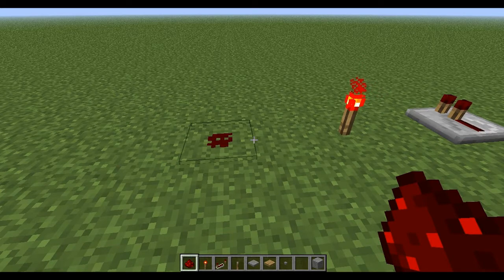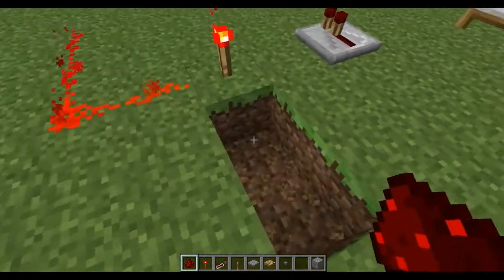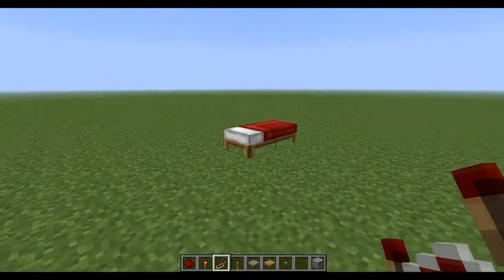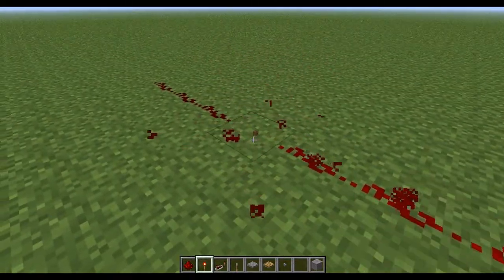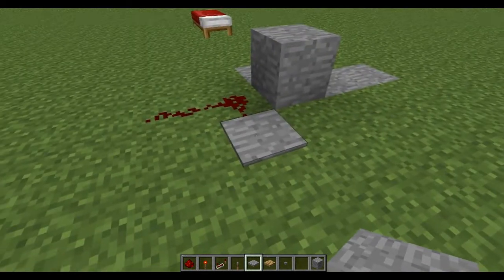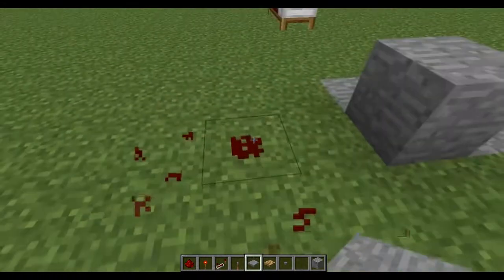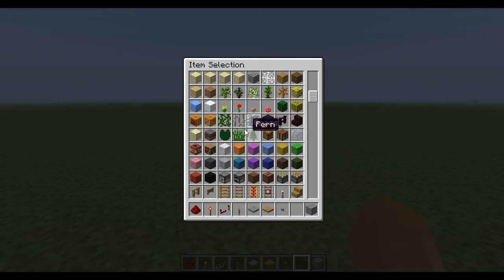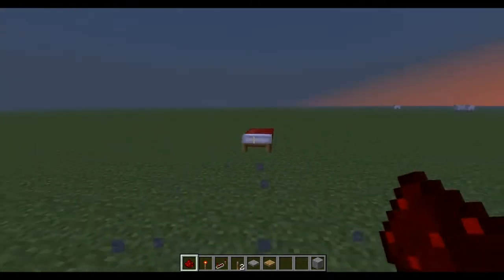Minecraft | Redstone Tutorial 01 | The Bare Basics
Don't forget to leave a rating! I hope you guys enjoy the introduction to my Redstone Tutorial Series, I would love some feedback from you guys.